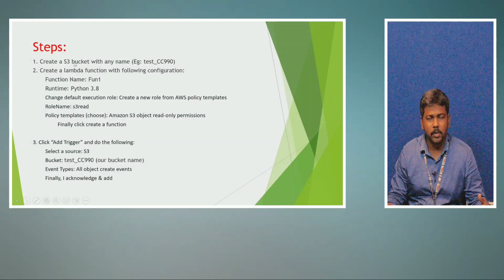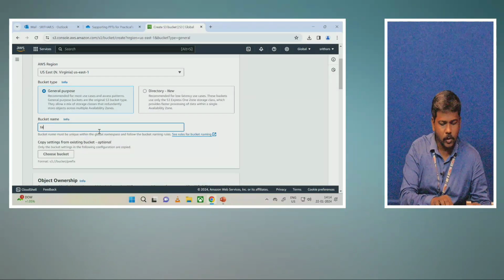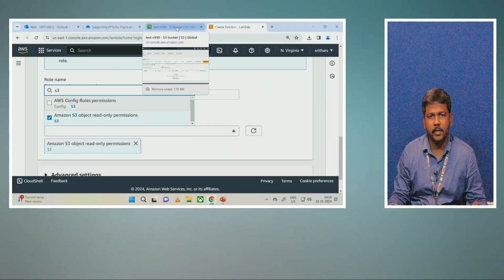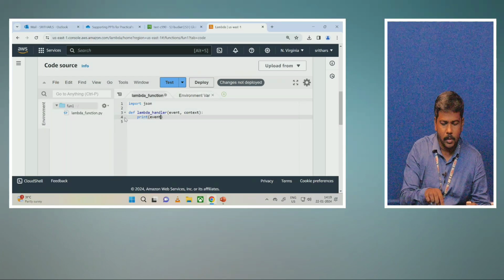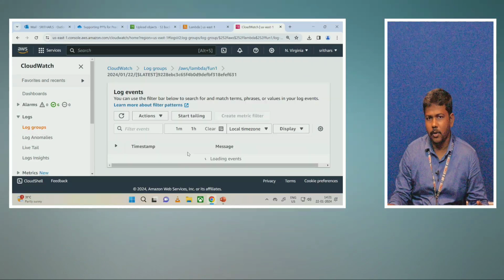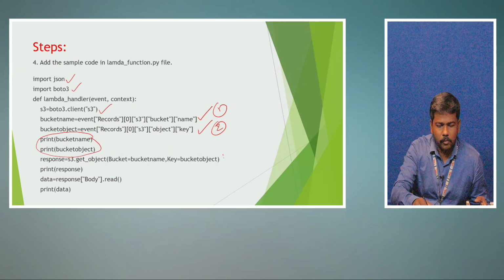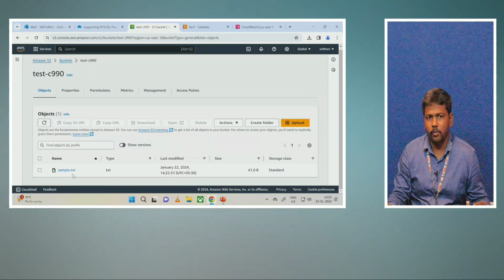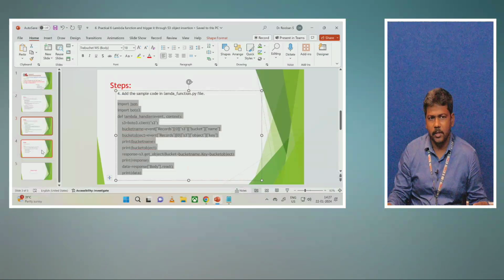Create a lambda function and trigger it through S3 object insertion event and record the logs